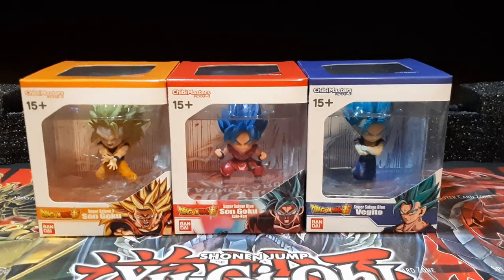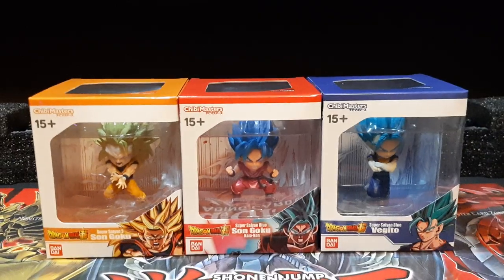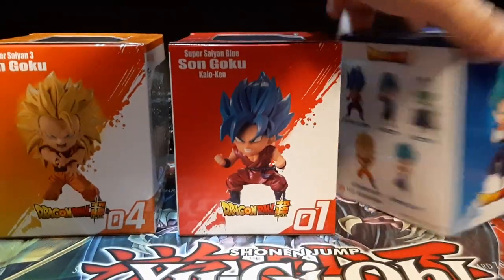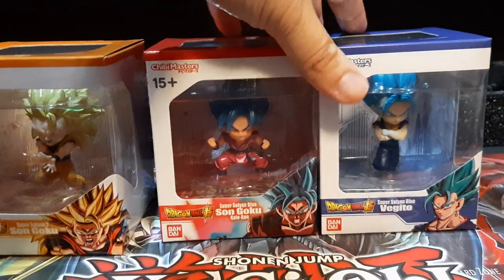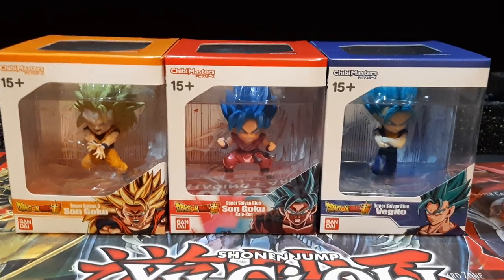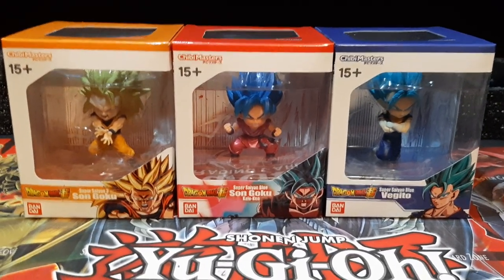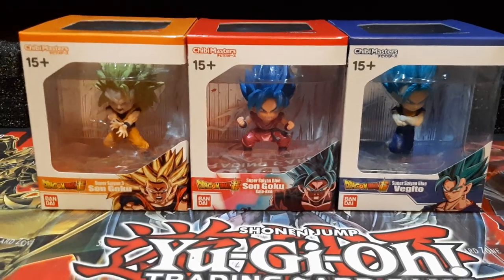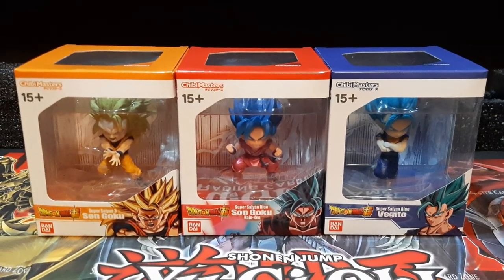SUNDAY ANIME HAUL - DRAGON BALL MINI FUGURES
My figure haul from my Sunday outing with family and found these guys on the shelf at target for a good price. will be doing separate reviews for each one later in the week.